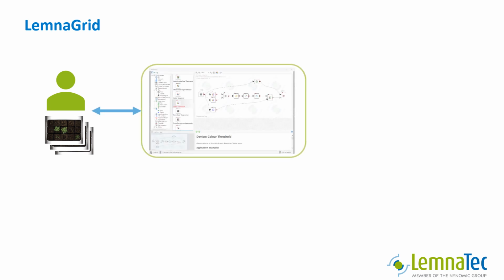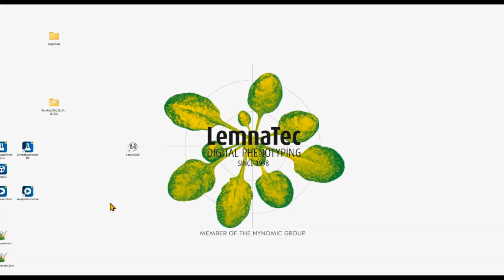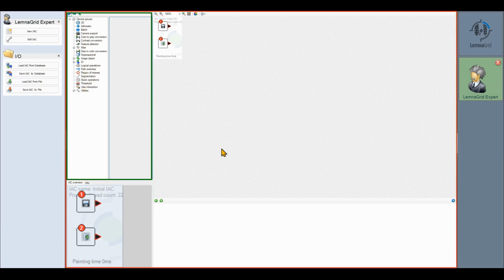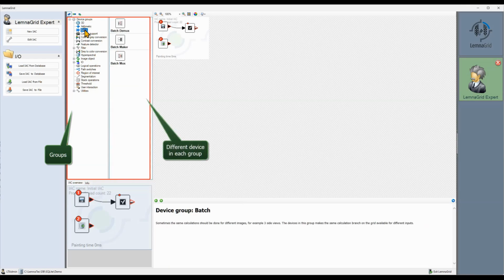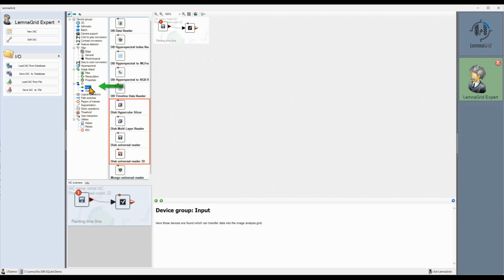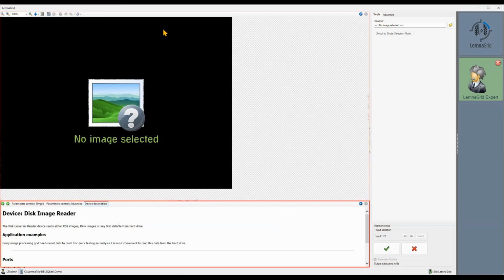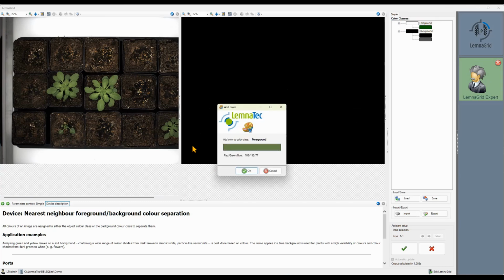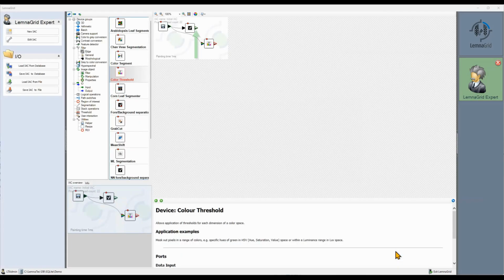Class 2: 2.7 Introduction To LemnaGrid 🟧 Expert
Class 2 - Introduction to LemnaGrid
Video 7 - Introduction to LemnaGrid  🟧 Expert

0:00 Start
0:18 Workflow for Image Analysis
1:50 Starting LemnaGrid
2:21 LemnaGrid Interface
3:34 Building Analyses with Devices
4:03 Repository and Groups of Devices
4:47 Features of Devices
4:55 Reader Devices - only output
5:27 Writer Devices - only input
5:44 Other Devices - input and output
5:51 Dragging and connecting devices
6:26 Setting parameters for devices
8:40 Unfold and Fold Handles for Window Sections
9:28 Input and Output Ports of Devices